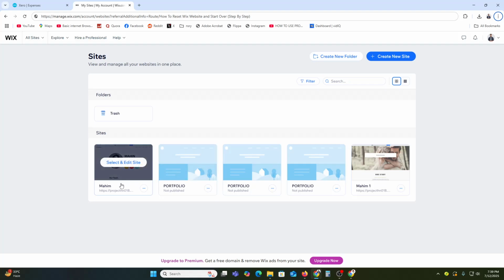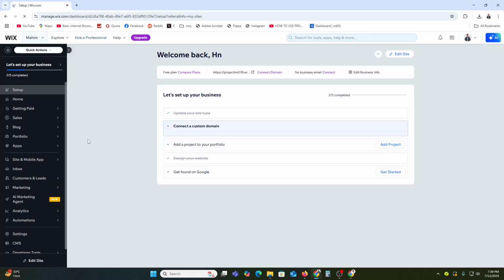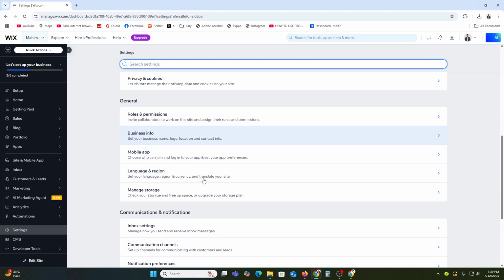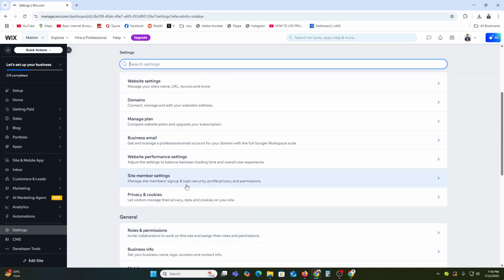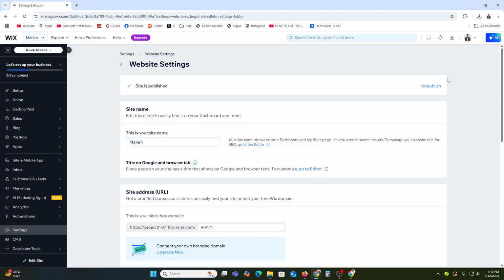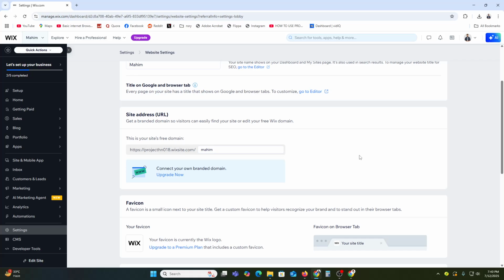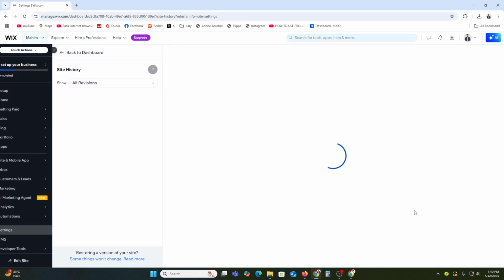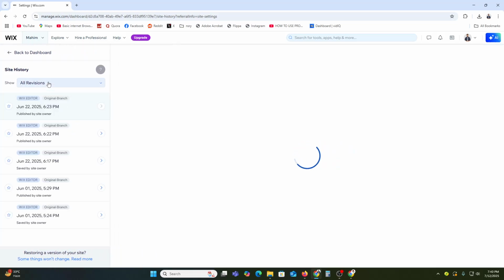How To Reset Wix Website and Start Over - 2025 (Step By Step)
In this video, How To Reset Wix Website and Start Over, you'll learn the exact steps to wipe your Wix site clean and begin fresh. Whether you're rebranding, fixing layout issues, or simply starting from scratch, this guide shows how to delete your current Wix content, reset templates, and rebuild your site effectively.